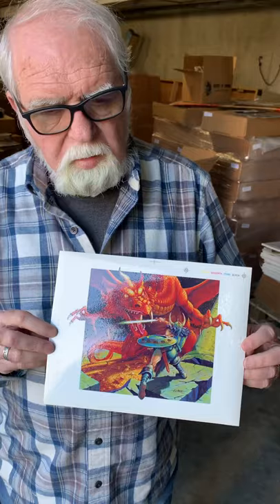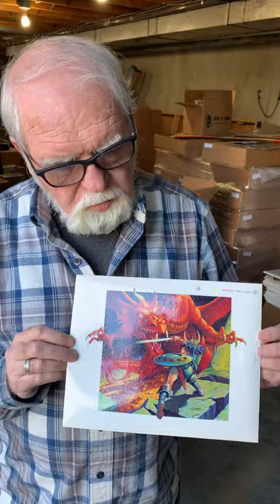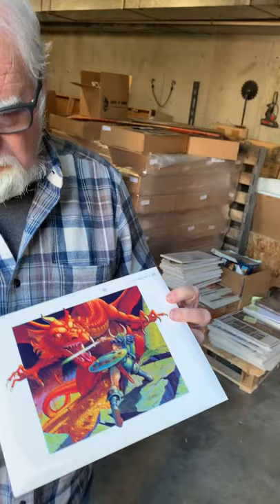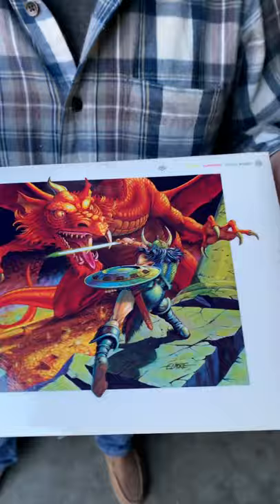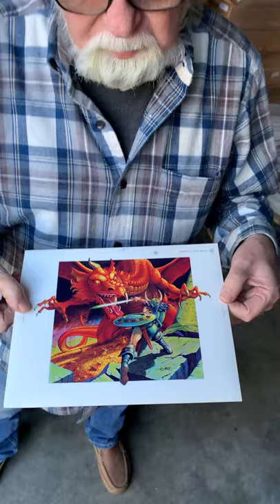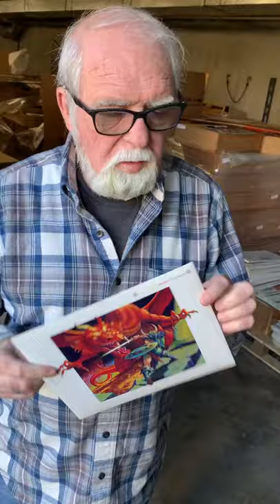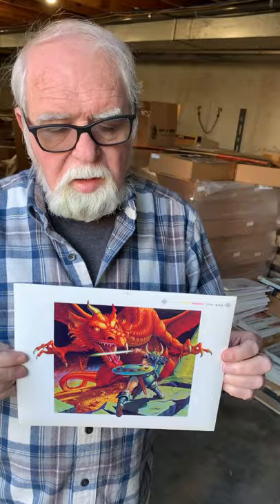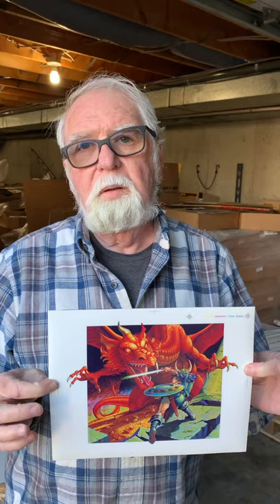Larry Elmore Cromalin color proof of his RED DRAGON illustration - D&D Basic Boxed Set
Larry is holding and discussing the Cromalin approval proof from his RED DRAGON illustration. Its iconic imagery will forever resonate echoes of influence throughout our popular culture.

The illustration stirred the imagination of a generation and became one of a few foundational images upon which the entire fantasy role playing game industry was built.

Gary Gygax told Larry Elmore, “I want something that will reach out and grab you”.  From that simple direction Larry painted his legendary RED DRAGON illustration. The image was used on the Dungeons & Dragons Basic boxed set which was on countless retail department store shelves worldwide.

In the 80’s the process at TSR went Painting, Transparency, Cromalin Approval Proof, Retail Product.  Most TSR Cromalin’s were destroyed.  This may be the only surviving approval proof.

Cromalin is proprietary term used for a type of single sheet color proof used to check the registration of the colors, the existence of any egregious blemishes or other undesirable marks, and to confirm size and position of page elements. The Cromalin process utilizes several sheets—commonly four, one for each process color (Cyan, Yellow, Magenta, Black)—of clear photosensitive plastic. Each sheet is exposed to one of the color separation negatives, and, when treated with process colors, dots will adhere to the surface of the plastic in the image areas. The four exposed sheets of plastic each containing a different process color are aligned with each other in proper register and laminated together.